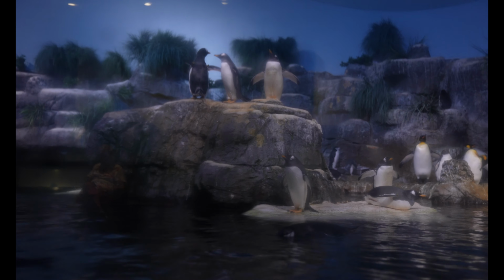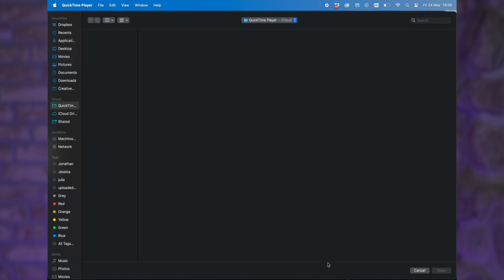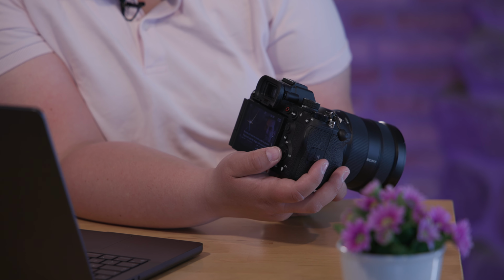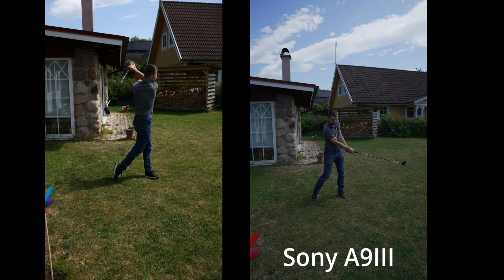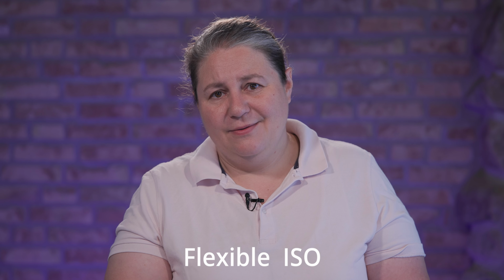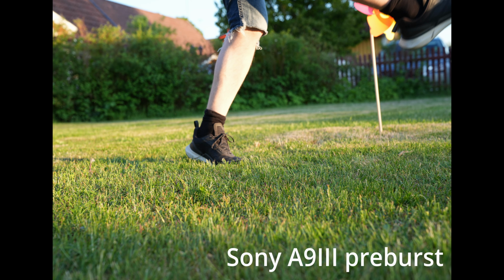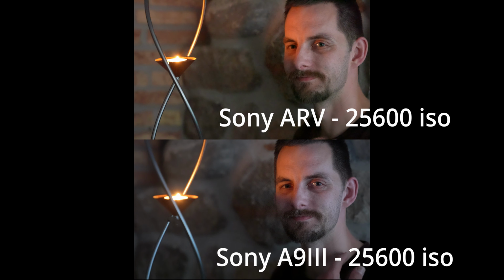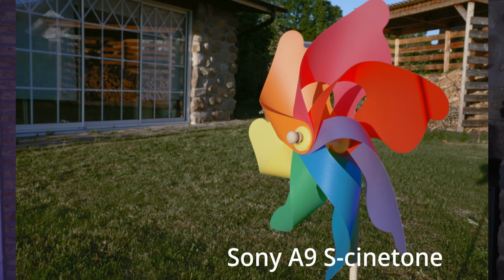Sony A9III - 3 month review